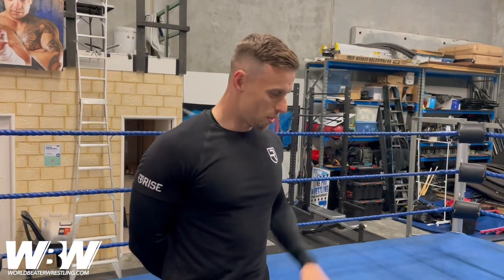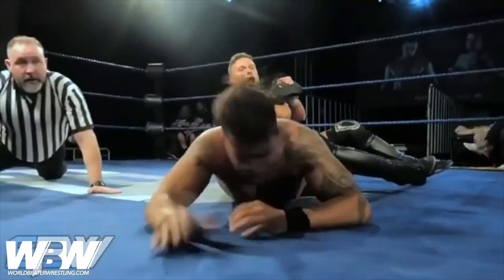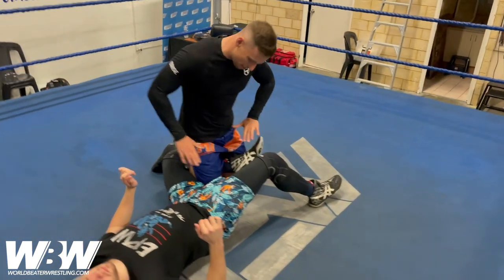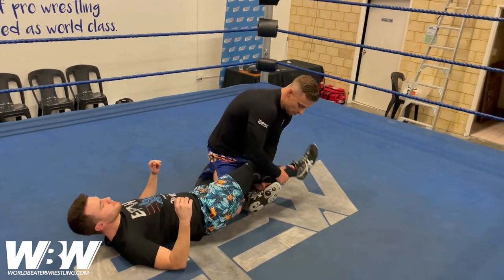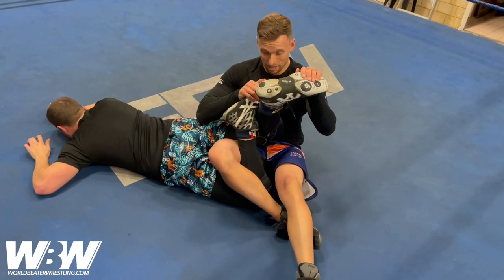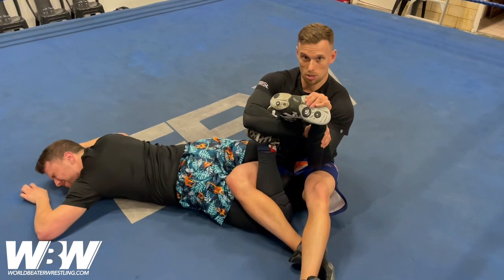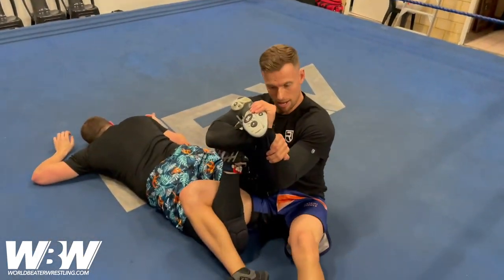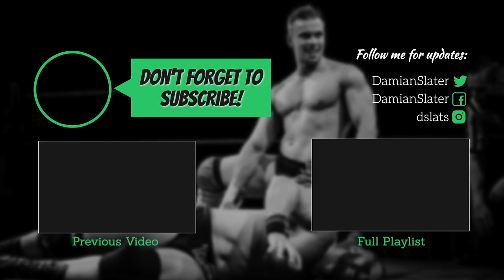Figure 4 Ankle Lock | WORLD-BEATER WRESTLING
Welcome to WorldBeaterWrestling where ‘The World-Beater’ Damian Slater takes you through some of his favourite grappling moves at the EPW School of Pro Wrestling in Malaga, Western Australia.
Episode 116: FIGURE 4 ANKLE LOCK

Surprise surprise, we're going with yet another Ikuto Hidaka inspired submission hold. Do you blame me though? The beauty of this one is that you can go from damaging the leg, straight into a lock that is super easy to apply on anyone of any size.